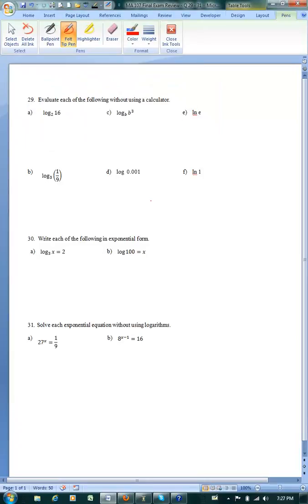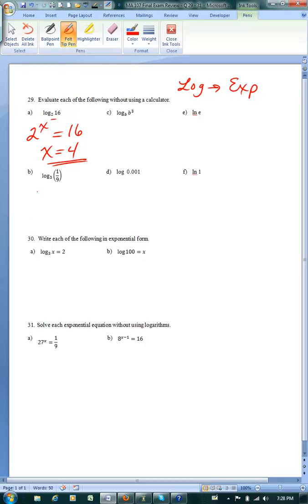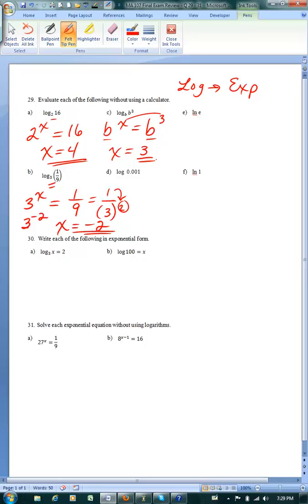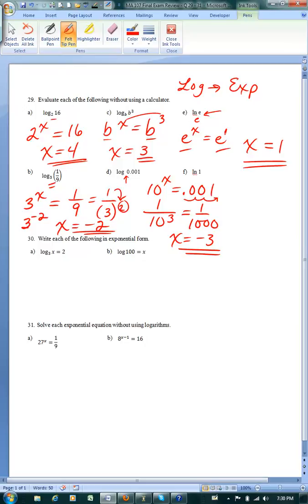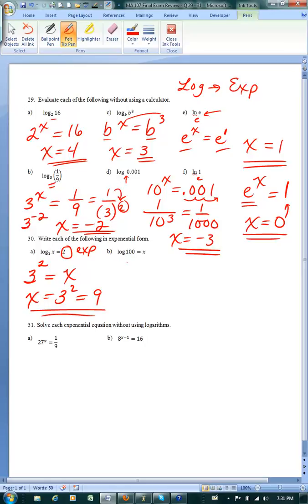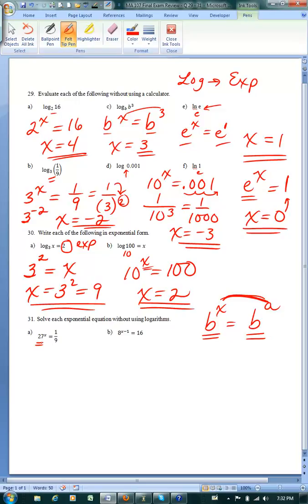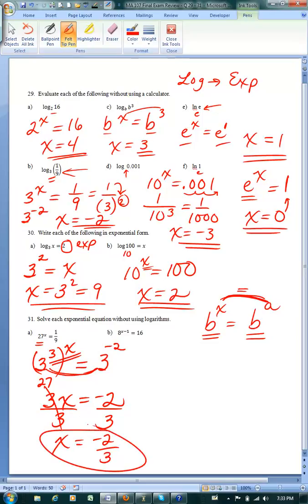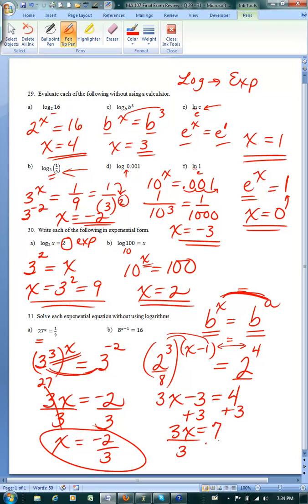MA 107 - "Final Exam Review Q29 - Q31"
Video recorded by Jean Dauber, 4/20/13.